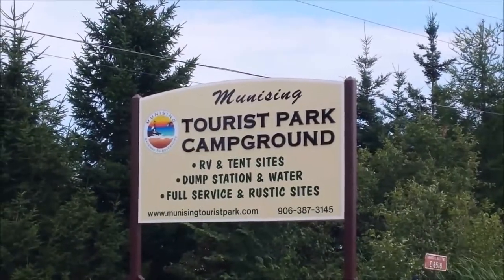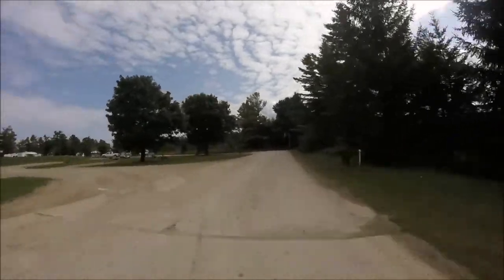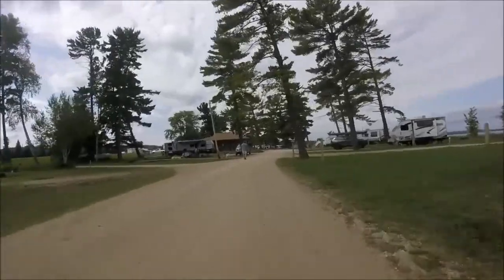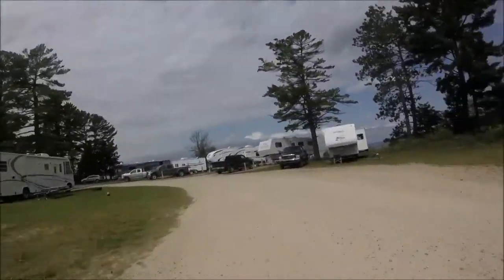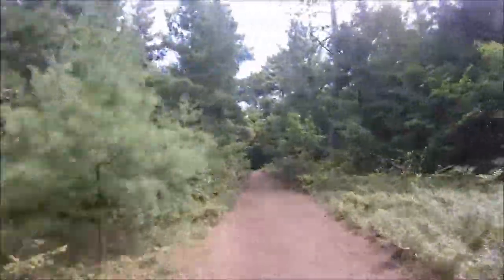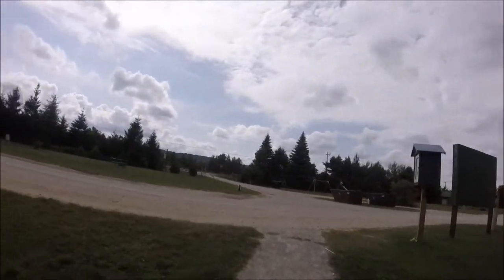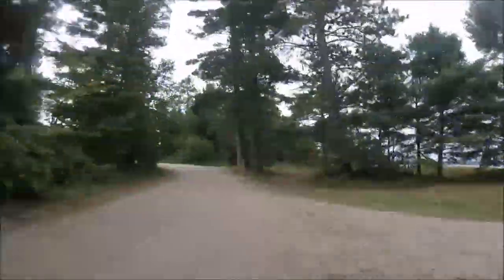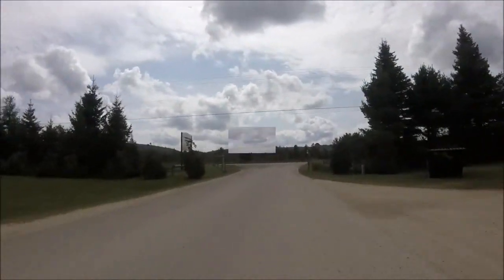Campground Review ~ Munising Township RV Park (Michigan U.P.)